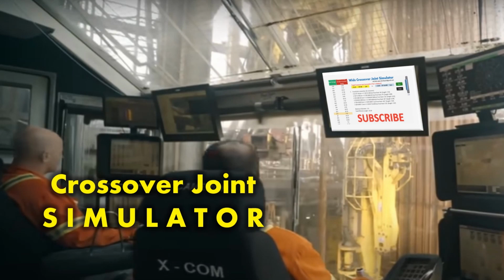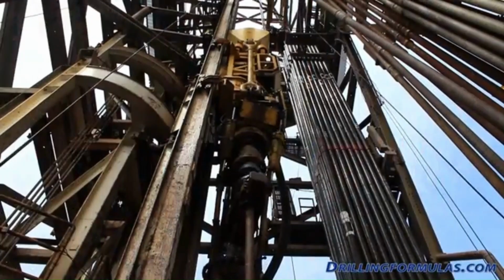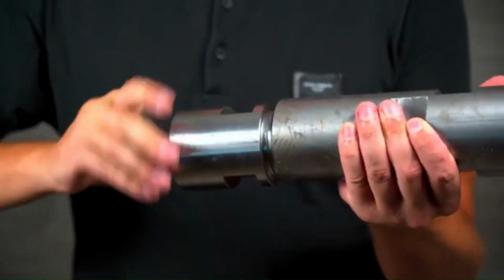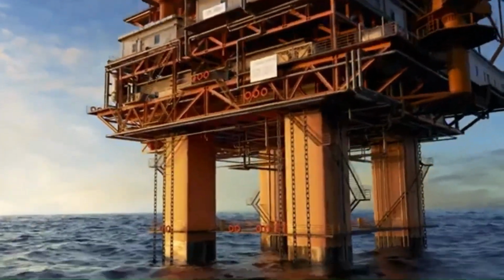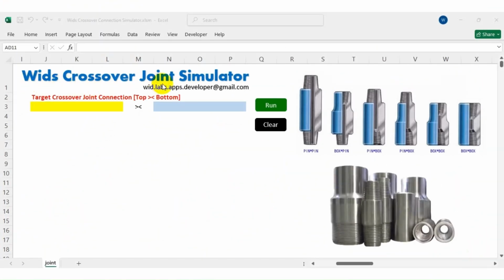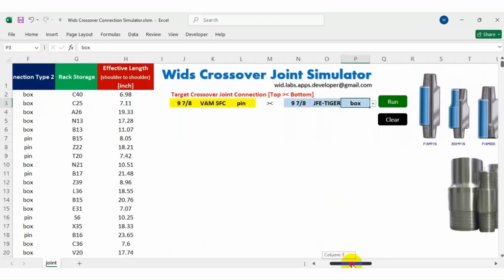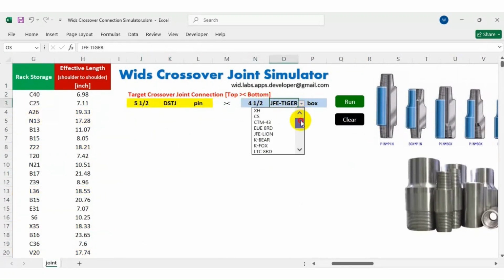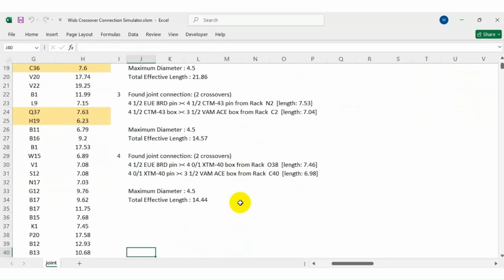Crossover Joint Simulator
We like to inform you an incredible breakthrough in the world of drilling and completion operations – the creation of an Excel-based application that revolutionizes the way we prepare crossover connection subs A limited artificial intelligent algorithm.

Traditionally, preparing crossover subs has been a time-consuming and manual task, requiring meticulous checking, matching, and sometimes taking several days to complete. But now, with this innovative Excel application, the process has been automated, allowing simulations to be conducted in just a matter of seconds!

This breakthrough has profound implications. Preparing crossover connections ahead of time can save significant rig time. In drilling operations, time is one of the most precious commodities, and when simulations can be performed instantaneously, the operational workflow becomes much more efficient. The importance of this time-saving capability cannot be overstated – especially when operations move offshore, where any delay or missing crossover tool can cause costly disruptions.

One of the reasons we often find so much stock in completion warehouses is because of the variety of well architectures, wellbore fluid considerations, and the specific contracts made with rigs and tubing suppliers. The need to have the right crossover subs available at all times is vital to ensure smooth operations.

When preparing tools onshore, the urgency may not always feel pressing, but offshore, every piece of equipment counts. A single missing crossover sub can result in hours, or even days, of delays. That’s why the ability to simulate and match connections with speed and accuracy is a game-changer. This Excel application allows users to input connection targets between different wellbore equipment, and in seconds, the simulation provides precise and reliable results.

The efficiency of this system will ultimately lead to happier teams and smoother operations, eliminating much of the manual effort previously required.

So, to all of you in the drilling and completion community, this is a breakthrough worth celebrating. It will not only streamline operations but also save valuable time and reduce the chances of costly mistakes.